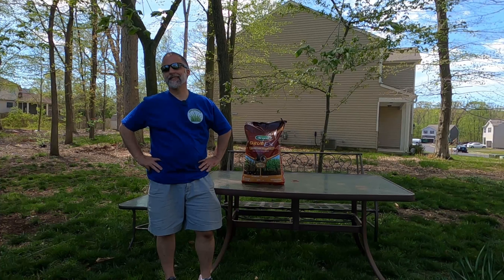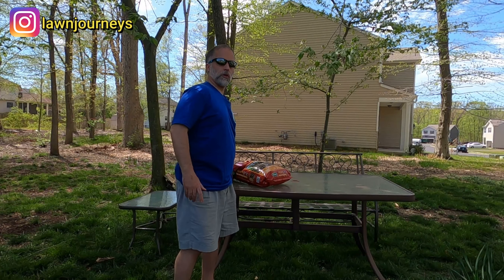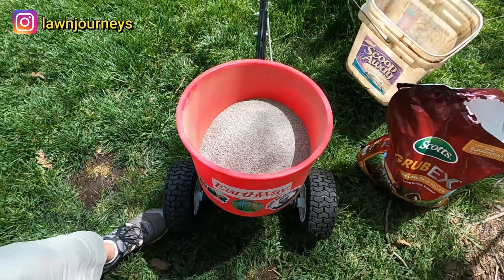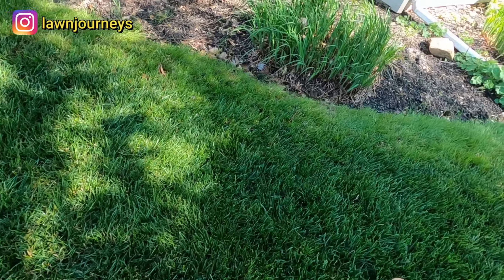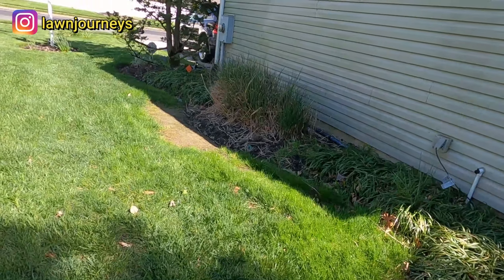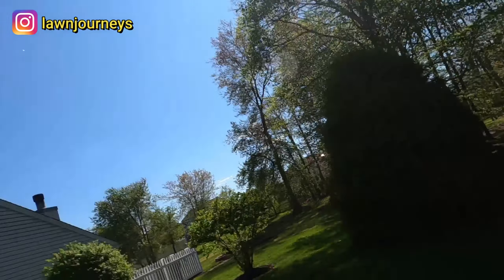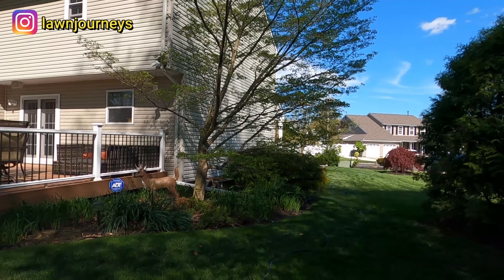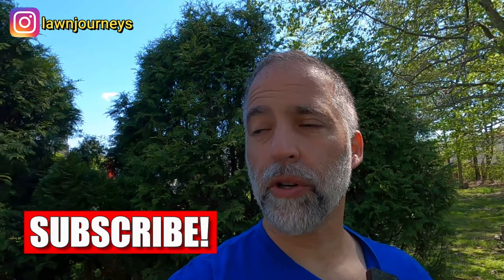Grub Control Application and Round-2 of Bio-Stims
This is a quick video of what's going on in my Lawn Journey!  Season grub control, getting it down timely, and round-2 of Bio-Stims.